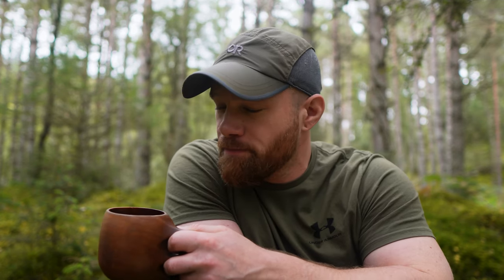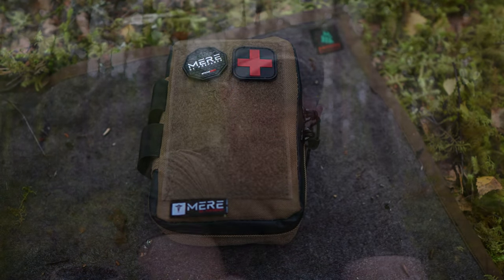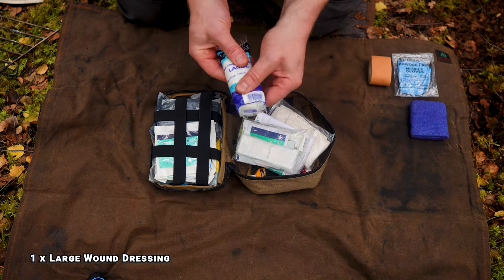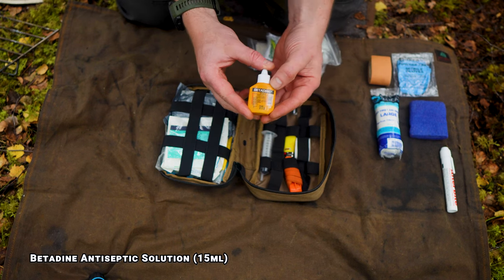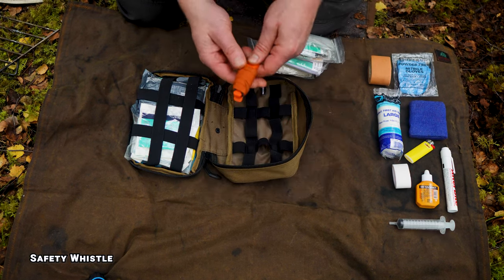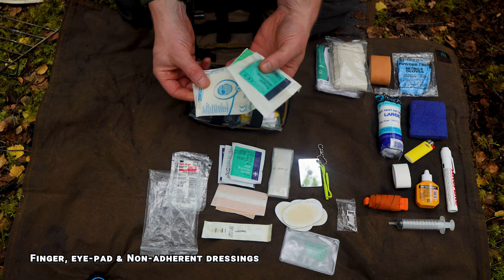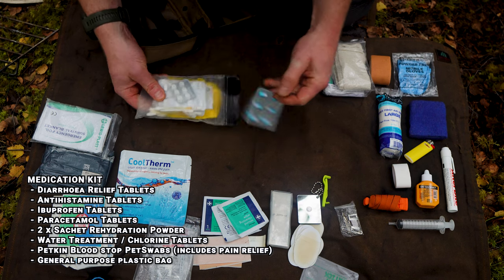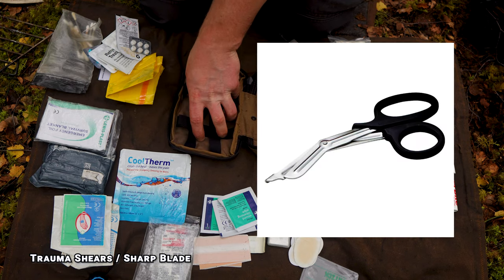What's In My First Aid Kit?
Join Darach and I as we head out into the forest to have a coffee, sit down under the trees and talk about what's in my first aid kit. We should all carry first aid kits when outdoors but you should take the time to personalize it in the best way to suit your needs. Hopefully this video gives you some ideas.

SUPPORT - If you are enjoying the content, please consider supporting us on the  link below or becoming a channel member!

Uncle Bill's Sliver Grippers

Welcome to Highland Woodsman!

Join us as we explore the Scottish Highlands from the unique, combined perspective of a Forester, outdoor enthusiast and local resident with a passion for nature restoration and sustainable land management.

You’ll find me camping in various locations in the Scottish Highlands using a range of setups and gear whilst discussing various topics related to Scotland’s natural landscapes. Forest management, nature restoration, woodland ecology and land ownership to name but a few!

Let's reconnect with nature and restore our natural world together!

What do I use to record my videos?
Camera Accessories